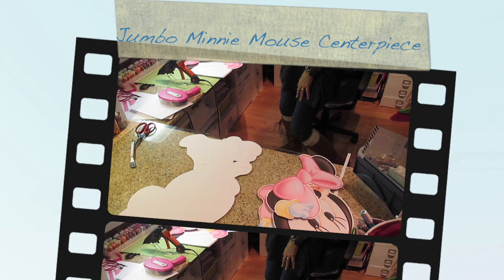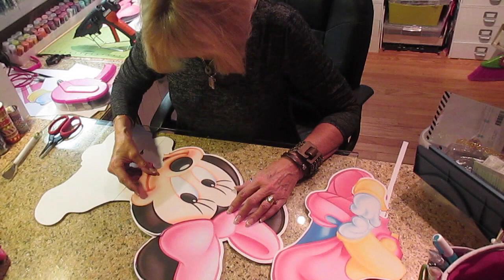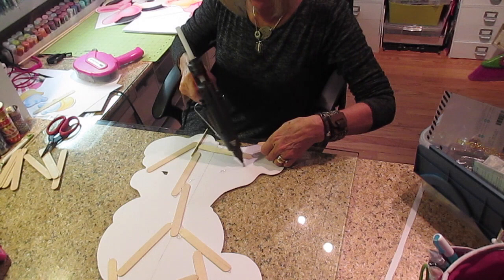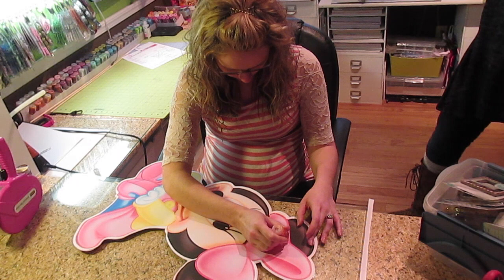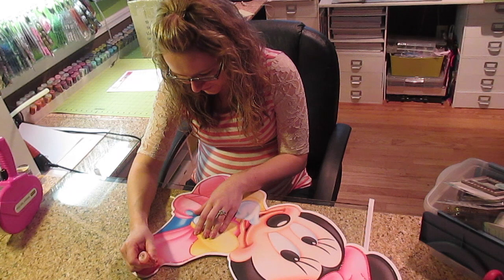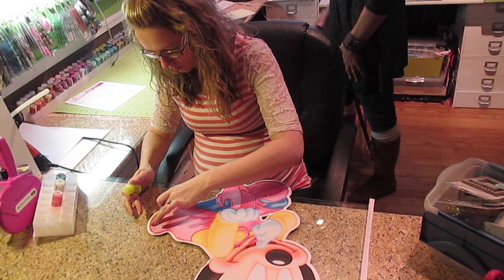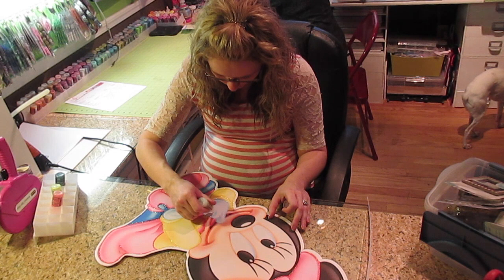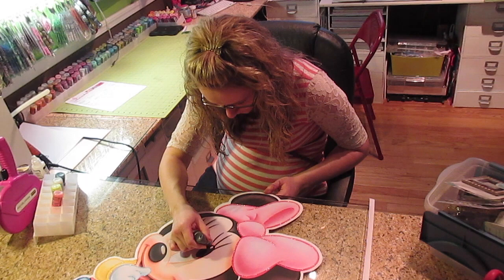Jumbo Minnie Centerpiece